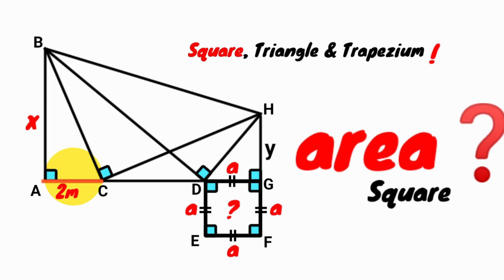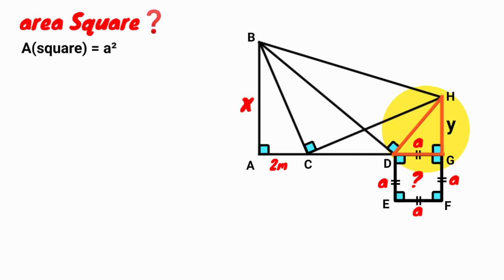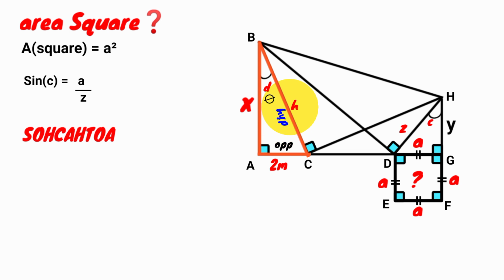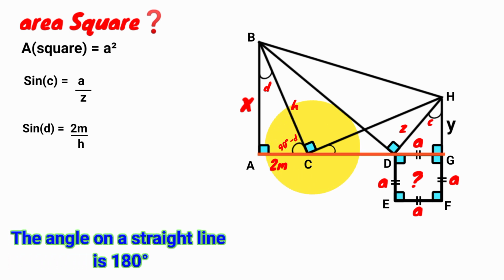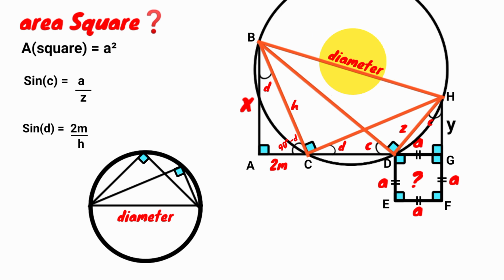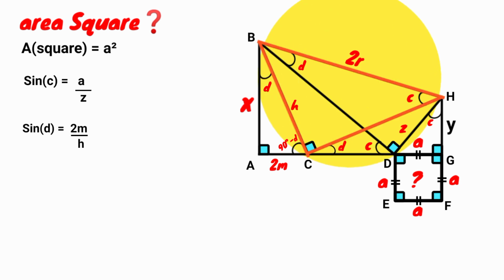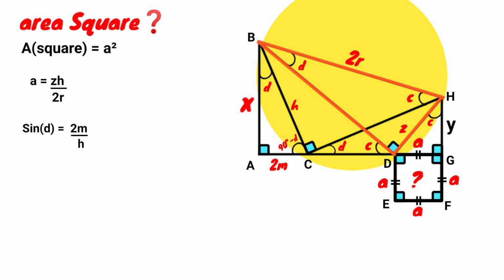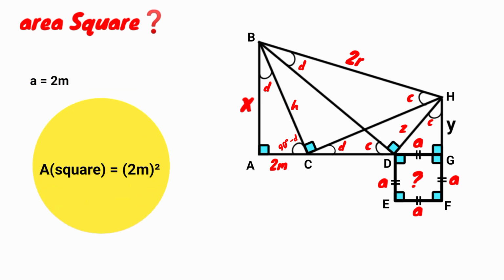Find the Area of the Square | Fun Geometry Puzzle Explained!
In this exciting math challenge, we dive into solving the area of a square hidden within complex geometric figures involving triangles, and a trapezium! With given side lengths and right angles, we apply trigonometric ratios, Pythagoras’ theorem, and geometric properties to crack the puzzle step by step.

Watch till the end to test your problem-solving skills and improve your understanding of geometry, trigonometry, and mathematical reasoning!